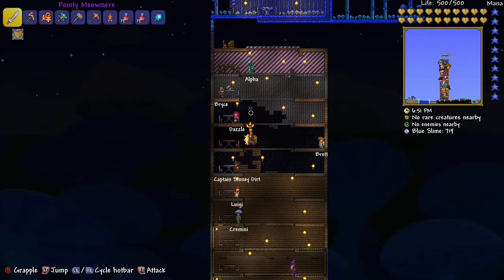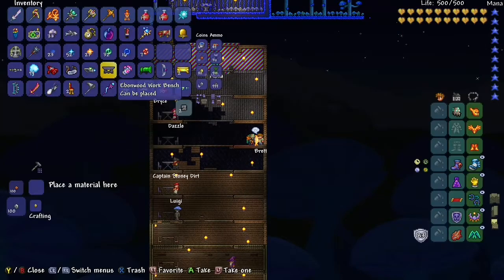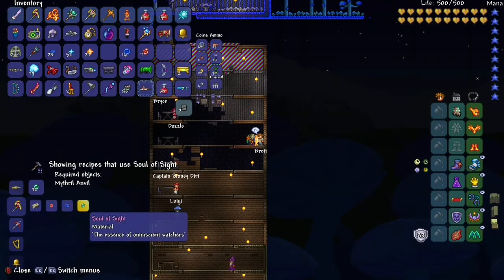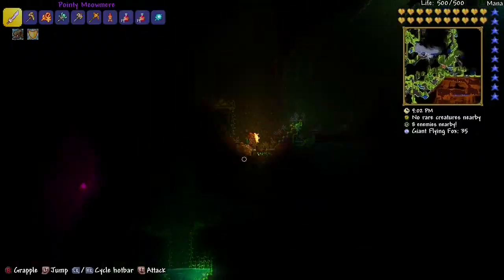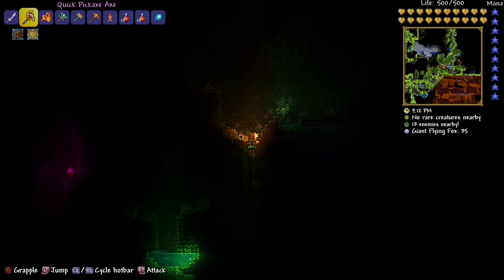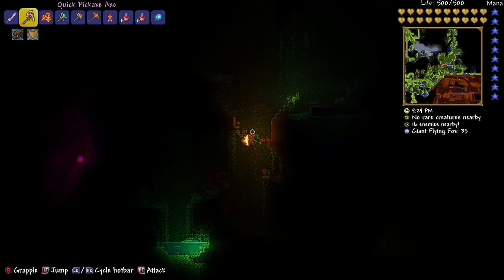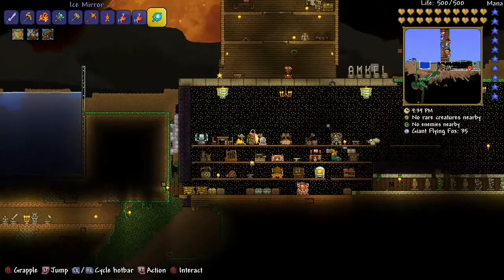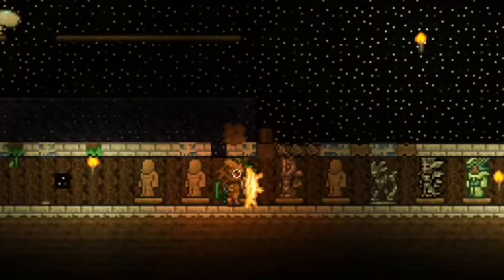(How to get chlorophyte armor) - in Terraria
How to make chlorophyte armor